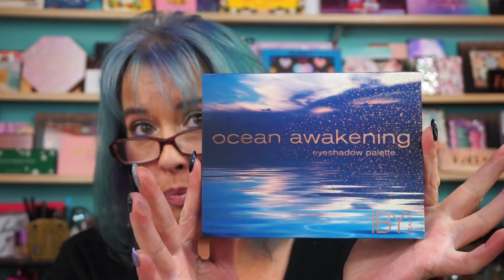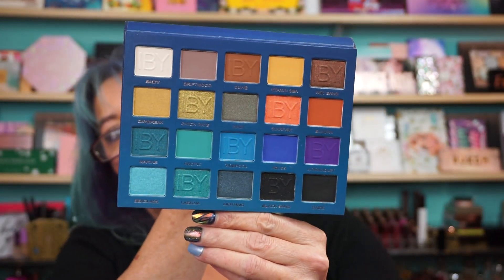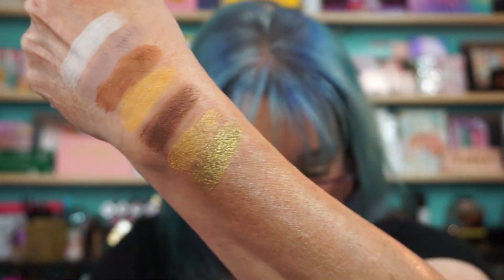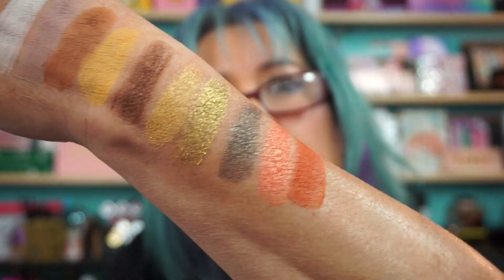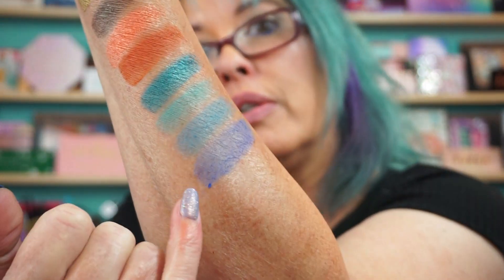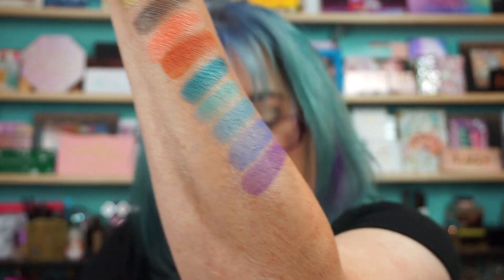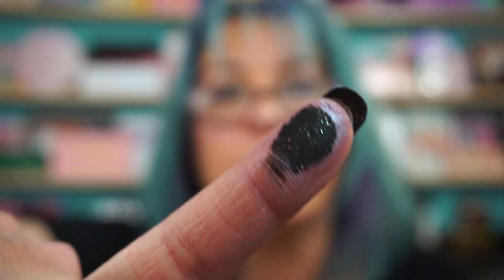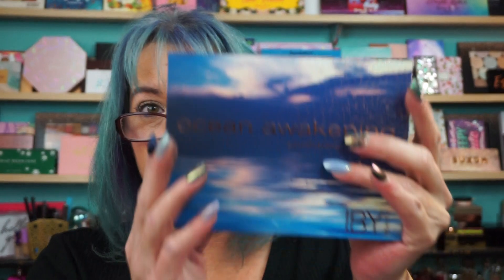IBY Beauty - Ocean Awakening Eyeshadow Palette Swatches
Hi everyone. Here are swatches of the Ocean Awakening Eyeshadow palette from IBY Beauty (Inspired By You).